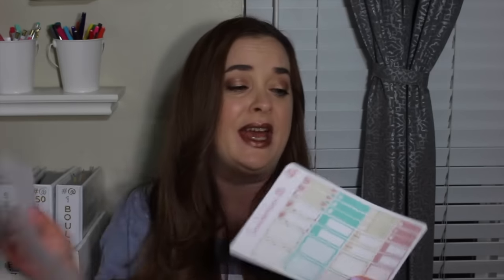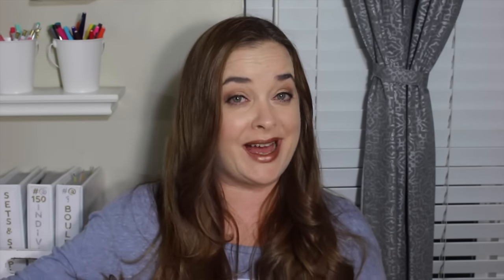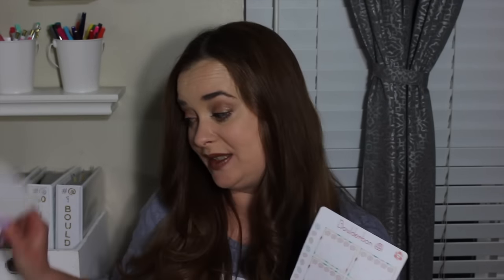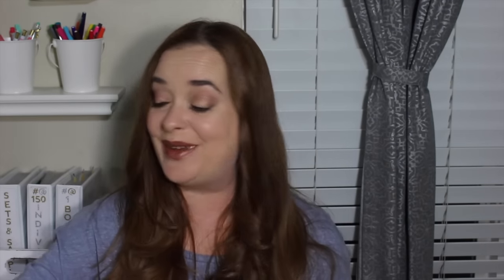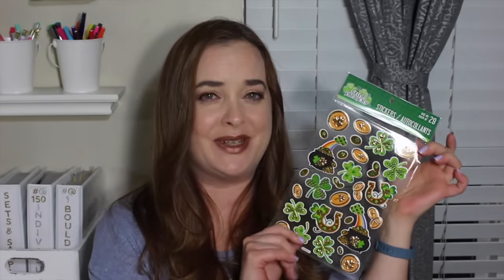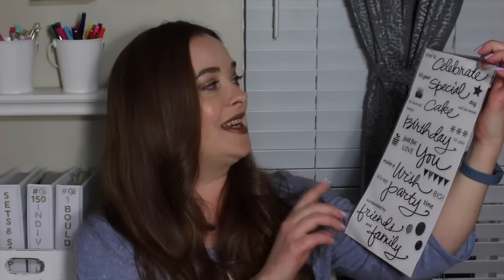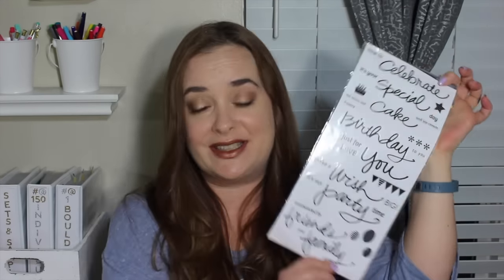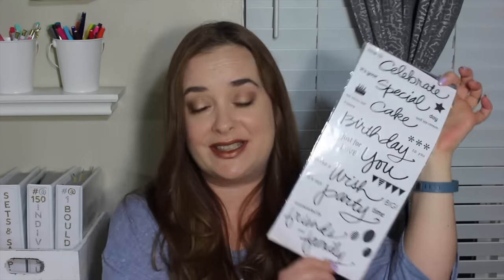Easter Giveaway ♡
Happy Early St. Patty's and Easter's my friends! I picked up a few goodies for myself and for you! Hope you have a wonderful month!!

+ Answer question here: What is your favorite thing about Spring?
+ Ends on Mar. 10th
+ Must have parents permission if under 18 years old.
+ Open Internationally
+ Winner will be chosen randomly. You will have 48 hours to claim your prize!

● My Last Few Videos ●
❀ Plan With Me ❀ Sunfire! - FEB | 64 ●

Send Me Mail:
Boulderbon